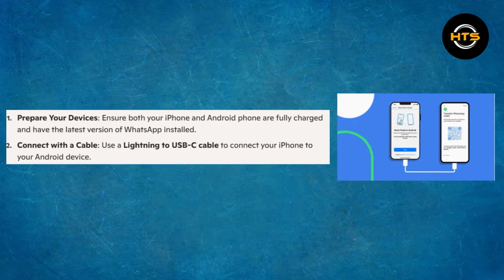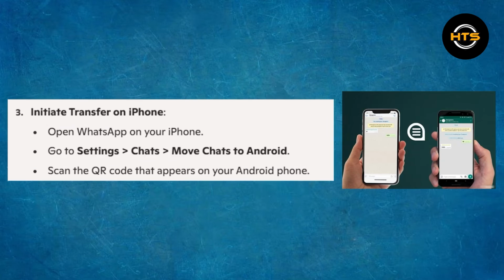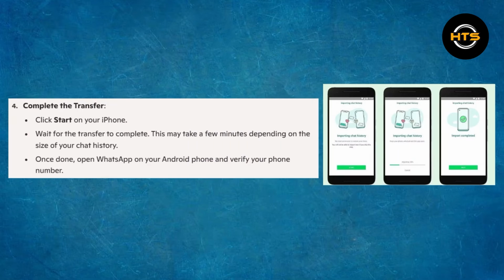How To Transfer WhatsApp Messages From iPhone To Android With Cable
Hey everyone! Welcome to this how to transfer WhatsApp chats to android from iPhone video tutorial.

If you want to know how to transfer chats from WhatsApp iPhone to android and how to remove WhatsApp account from another phone in iPhone, this video is for you.

In this video, we will show you how to move WhatsApp chats to android from iPhone, how to move WhatsApp chats from iPhone to android and how to transfer chats from iPhone to android with cable.

The steps on how to transfer WhatsApp messages from iPhone to android and how to transfer WhatsApp messages from old iPhone to new iPhone is easy.

After watching this video, you will find out how to transfer old WhatsApp data to new iPhone and how to transfer WhatsApp data from old phone to new iPhone.